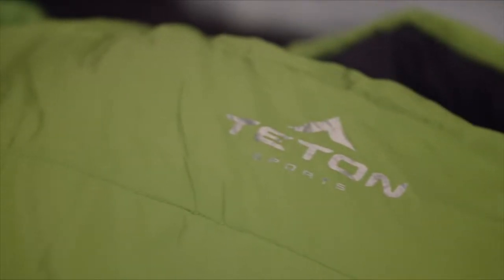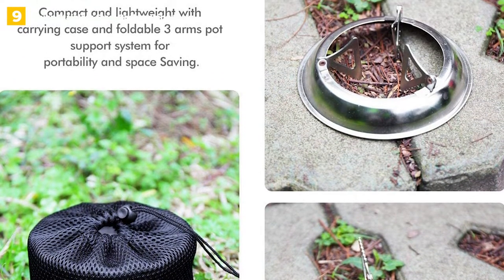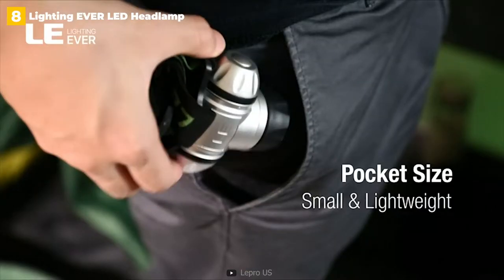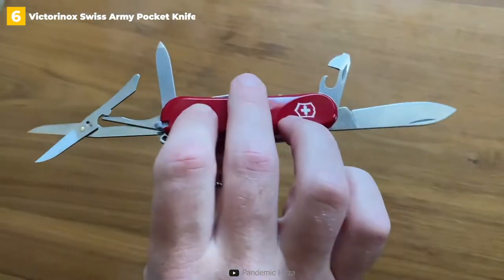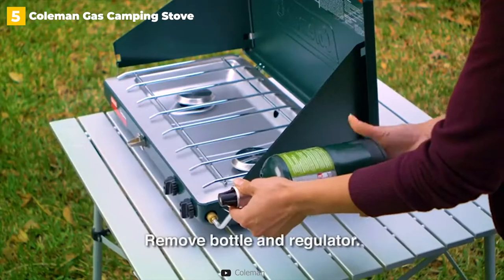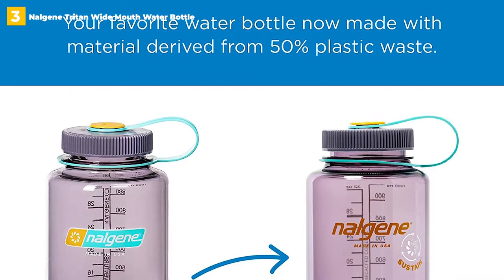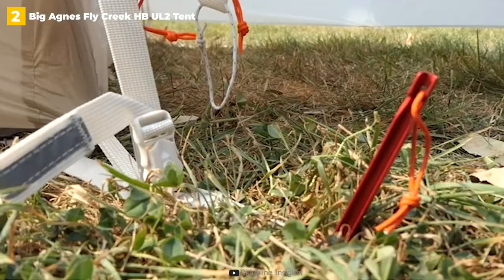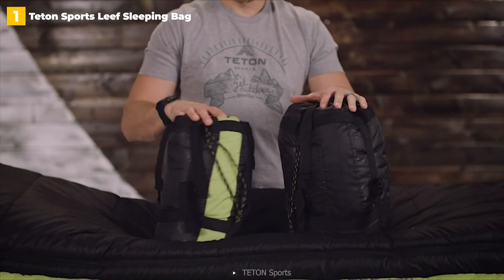Top 10 Best Camping Gear [2023]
0:00 Intro
0:34 ➜ 10. Potable Aqua Water Purification Tablets
1:20 ➜ 9. Ohuhu Stainless Steel Backpacking Stove
2:14 ➜ 8. Lighting EVER LED Headlamp
3:17 ➜ 7. Sawyer Products Picaridin Flying Insect Repellent
4:20 ➜ 6. Victorinox Swiss Army Pocket Knife
5:09 ➜ 5. Coleman Gas Camping Stove
6:10 ➜ 4. LifeStraw Water Purifier for Camping
7:16 ➜ 3. Nalgene Tritan Wide Mouth Water Bottle
8:18 ➜ 2. Big Agnes Fly Creek HB UL2 Tent
9:21 ➜ 1. Teton Sports Leef Sleeping Bag